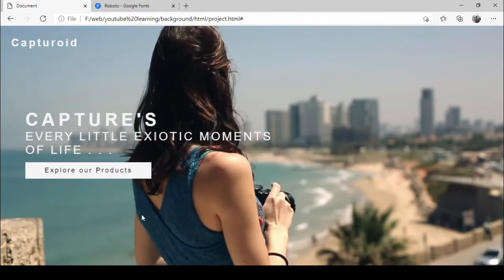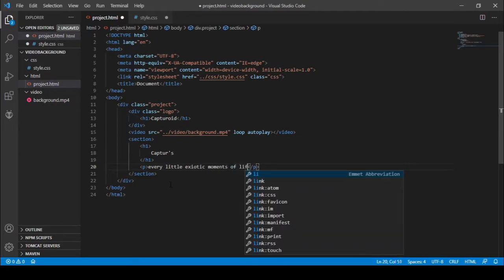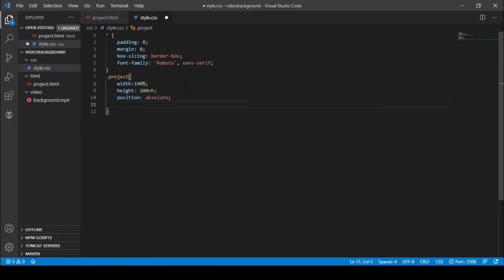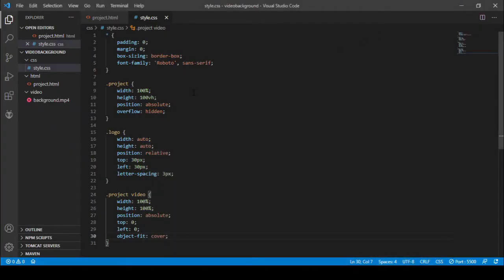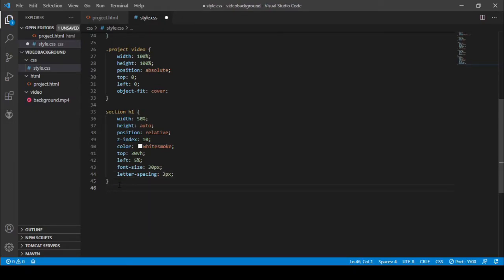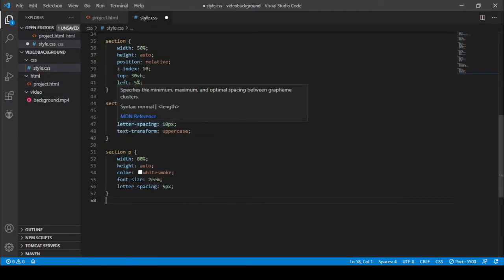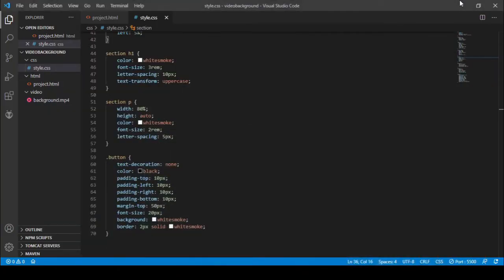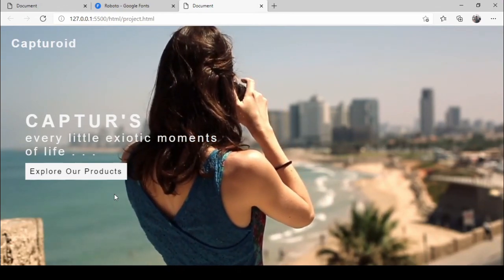Creating an VIDEO BACKGROUND for an website's banner page using html and CSS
tutorial of Creating an Simple and Beautiful Video Background for 'Landing Page' or 'Go To Product Explore Page' using HTML and CSS. . .

Background Video clip Credits for :
Pixabay.com